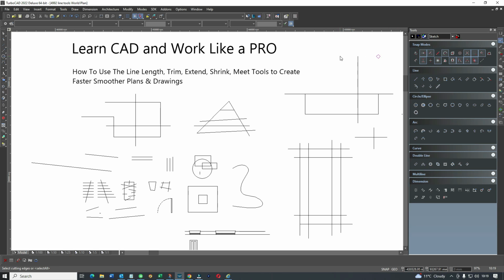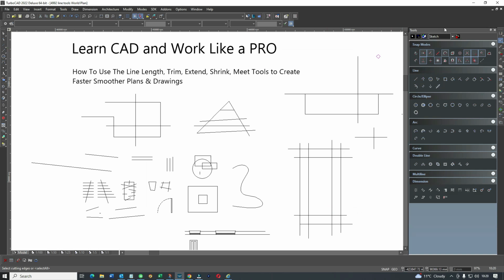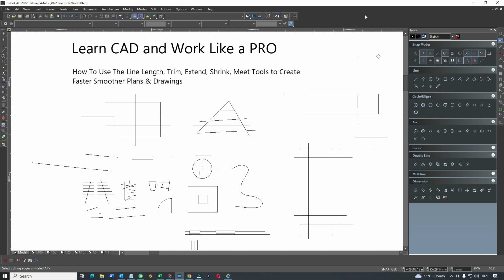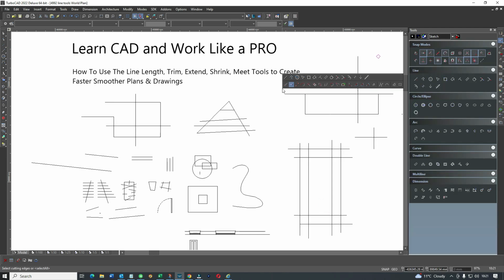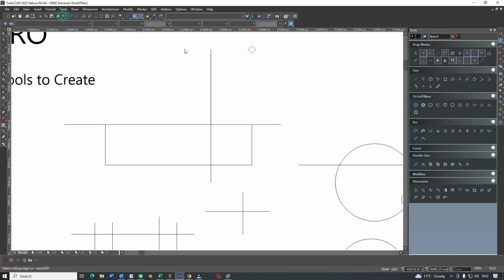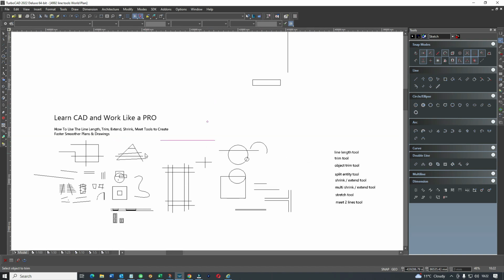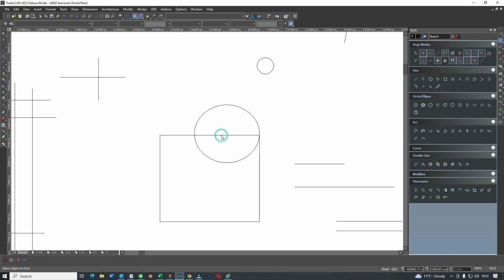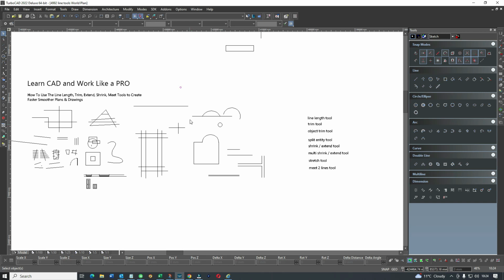How To Use The TRIM Tool In CAD Learn CAD / CAD Training / CAD Courses Online / CAD Learning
How To Use The TRIM Tool In CAD Learn CAD / CAD Training / CAD Courses Online / CAD Learning - One of a series of easy to follow CAD lessons. CAD Tutorial - Learn how to use CAD like a pro. Ideal CAD tutorial for users of TurboCAD,  AutoCAD, FreeCAD, DeskCad.